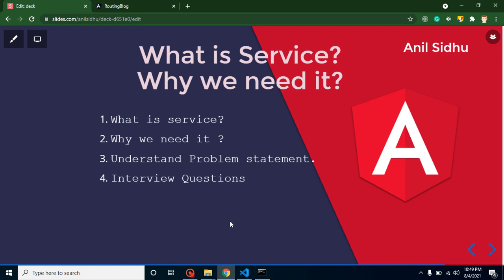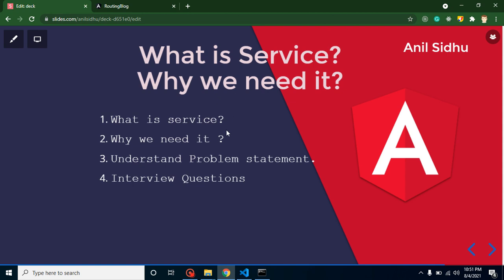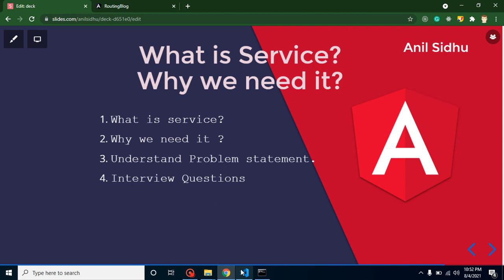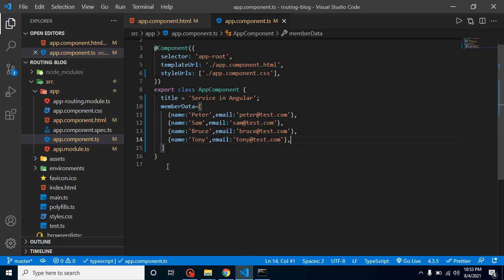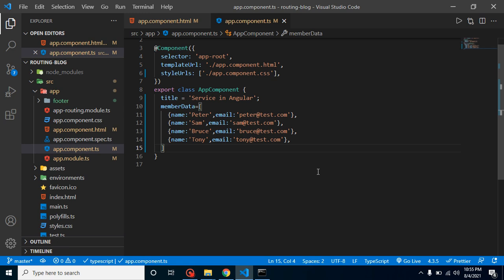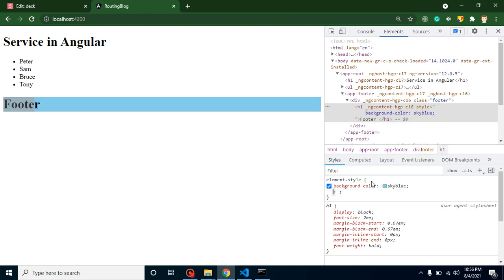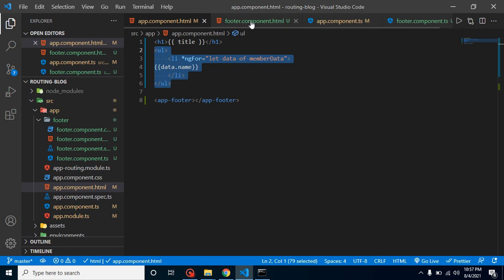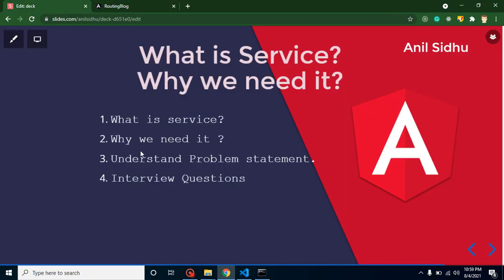Angular 12 tutorial #43 what we service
In this angular 12 version video, we learn what is service and why we need them in angular 12. This video is made by anil Sidhu in the Hindi language.

What is Service?
Interview Questions